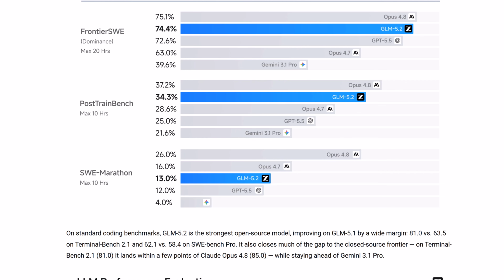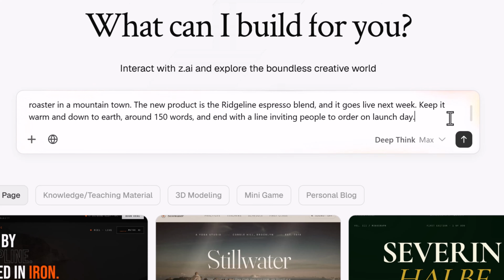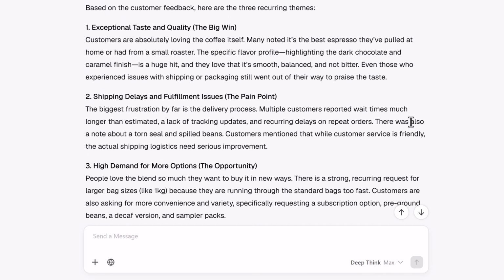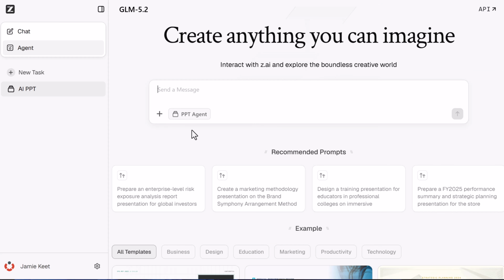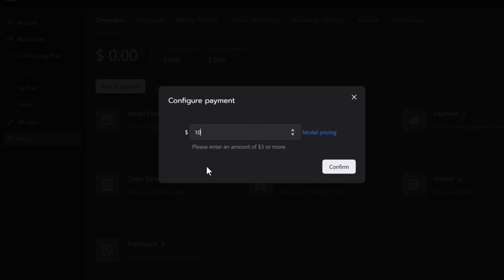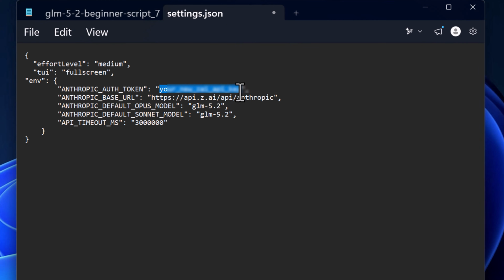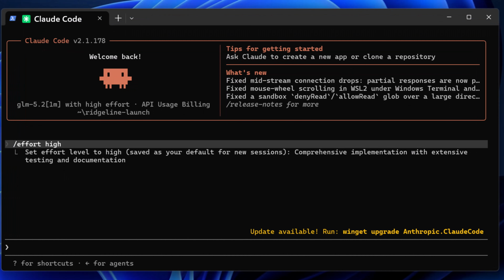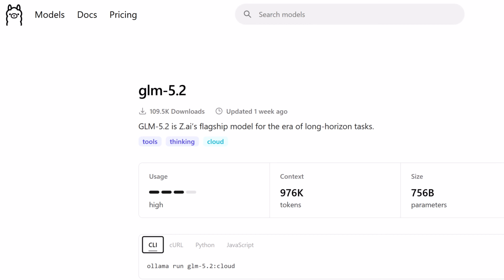How to use GLM 5.2 - Beginners Tutorial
How to use GLM 5.2.  This is a brand new open model that scores near the top of the pack while costing a fraction of the big paid AI tools. In this video, I'll show you how to use it step by step, starting free in your browser and then running it inside your own tools like Claude Code.

We start at chat.z.ai, where anyone can use GLM 5.2 for free with no setup at all. I'll show you real tasks like writing a launch announcement, pulling themes out of customer feedback, and summarizing a long document using the model's huge context window. Then we level up by creating an API key, adding a little funds, and pointing Claude Code at GLM 5.2 so you can keep your exact same workflow for just pennies. I'll also be honest about where it fits, including why you almost certainly don't need to run this giant model locally on your own machine.

Code Block:
"env": {
        "ANTHROPIC_AUTH_TOKEN": "your_new_zai_api_key",
        "ANTHROPIC_DEFAULT_OPUS_MODEL": "glm-5.2",
        "ANTHROPIC_DEFAULT_SONNET_MODEL": "glm-5.2",
        "API_TIMEOUT_MS": "3000000"

Timestamps:
0:00 Intro
0:30 What GLM 5.2 Is and Why It Matters
1:18 Getting Started Free at chat.z.ai
1:57 First Task: Writing a Launch Announcement
2:36 Deep Think Settings (High vs Max)
3:04 Pulling Themes From Customer Feedback
3:37 Summarizing a Long Document With the Large Context Window
4:08 Agent Mode and the AI Slide Maker
4:48 Moving Beyond the Browser
5:01 Creating Your API Key
5:54 The Paid Side and Adding Funds
6:26 Setting Up GLM 5.2 in Claude Code
8:33 Building a One-Page Landing Site
10:14 Using the Same Key in Other Tools
10:44 Should You Run It Locally?
11:19 Wrap Up